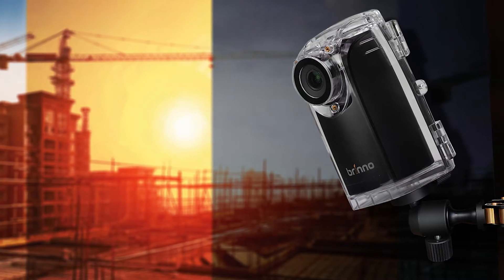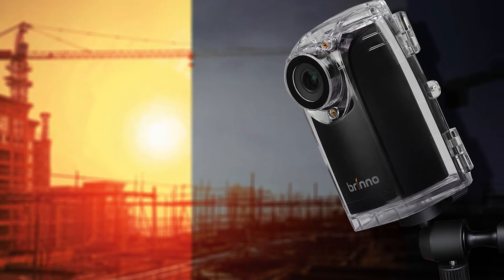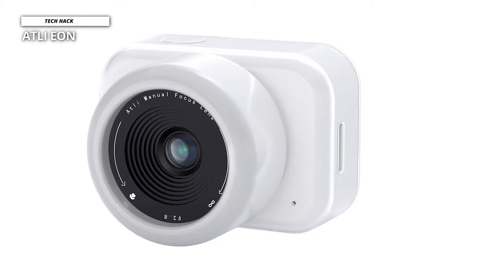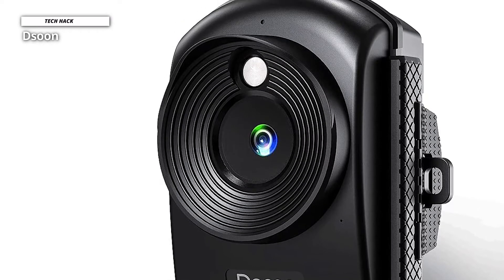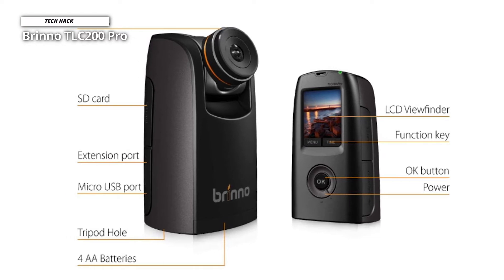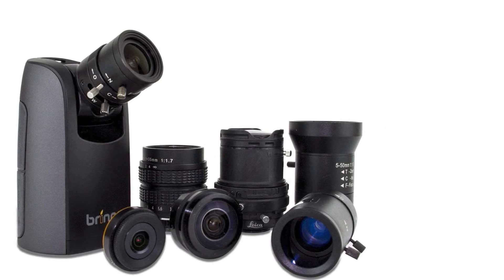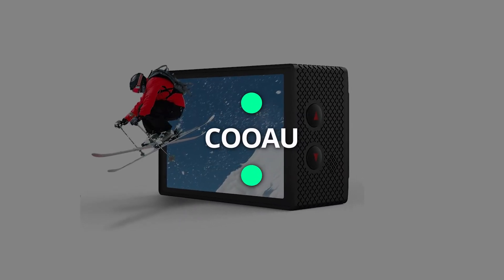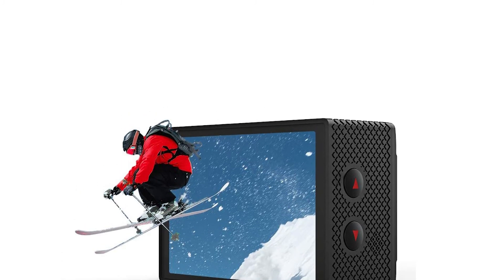TOP 6: Best Time-Lapse Camera [2022] - Pick theBest One!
🠺 Brinno BCC200
🠺 ATLI EON
🠺 Brinno TLC200 Pro
🠺 BRINNO Empower TLC2020

TIMESTAMPS
00:00 INTRO
00:24 Brinno BCC200
01:46 ATLI EON
02:42 Dsoon
03:38 Brinno TLC200 Pro
04:46 BRINNO Empower TLC2020
05:55 COOAU

Hello, peeps. Today we'll take a look at the Best Time-Lapse Camera in the market. I made this list based on my favourite, and I'm trying to help you find the right one for your needs. Let's get started.

1. Brinno BCC200

The Brinno BCC200 Construction Bundle Pro HD is a 720p HD time-lapse camera kit for long-term project recording. It allows owners to keep an eye on construction projects for months at a time and gives them the ability to review the footage quickly. Just assign the desired time-lapse interval and set it to record. When you come back weeks or months later, you can watch the recording right away without having to perform any processing.

2. ATLI EON

If you’ve been caught by the time-lapse bug on social but don’t want to tie up your phone, then it certainly feels like the EON is the camera built with you in mind. You might think the option of a white case verges on the condescending, but in truth, features like the Time Slice stand out. The camera is presented more as a set, including a UV filter, case, lens hood, and mini tripod.

3. Dsoon

The newly developed Dsoon time-lapse camera supports day and night use. It provides various functions, including 1080P AVI image quality, infinite loop mode shooting, time-lapse and manual time-lapse. There is no doubt that this will be your ideal equipment to discipline life things! With 1080P HD video mode, you will not miss any crystal scene and capture more fantastic images day and night.

4. Brinno TLC200 Pro

While Brinno offers devices with higher resolutions, the TLC200 and TLC200 Pro mark a more accessible starting point into timelapse photography while retaining the significant benefit of compatibility with Brinno’s lens system. You could buy one of these, add a compatible tele lens later, then use that lens with a more powerful camera when the job demands it. The waterproof housing is probably more essential than a new lens.

5. BRINNO Empower TLC2020

The TLC2020 is not Brinno's first timelapse camera. This model does offer more than some of its predecessors while using the same interchangeable CS-mount lenses, which some might already have in their collections. It can capture up to 82 days' worth of footage at one frame every 5 minutes thanks to the option to add two extra batteries, and manufacturer Brinno offers a range of optional accessories, including its jib-like BARD monopod/clamp, a waterproof housing, and a smooth-moving motorized turntable.

6. COOAU

If you are adventurous and looking for a cheap action camera, this might be the one you are looking for. You undoubtedly know that it’s not a good idea to take a regular camera with you while doing sports or other activities which might ruin your camera. An excellent way to avoid this, but to capture all the adventures and fun moments you have when you go diving, surfing, climbing, cycling, or whatever you enjoy doing in your spare time, is to invest in a sports camera.